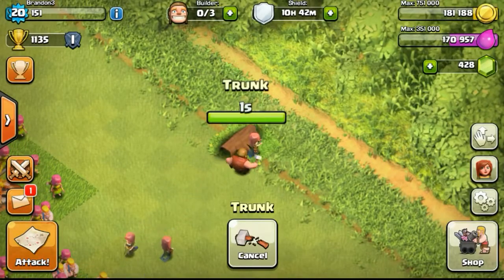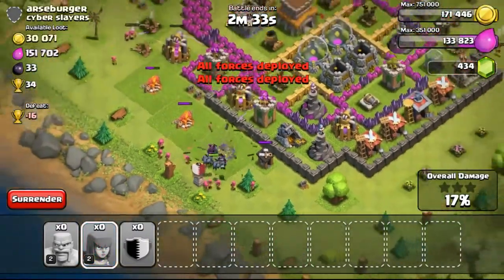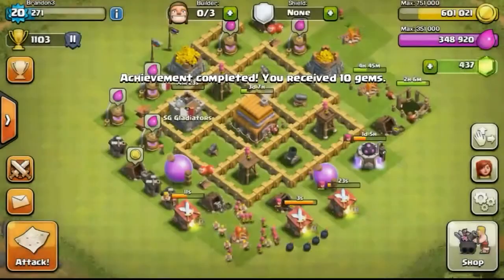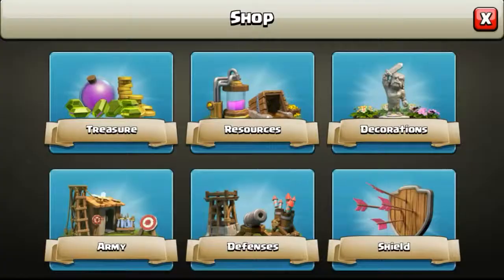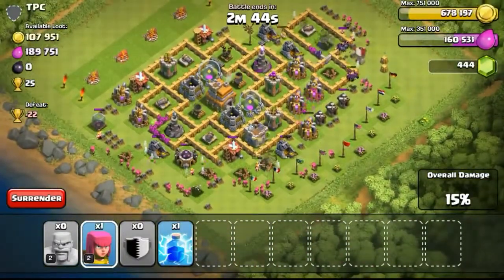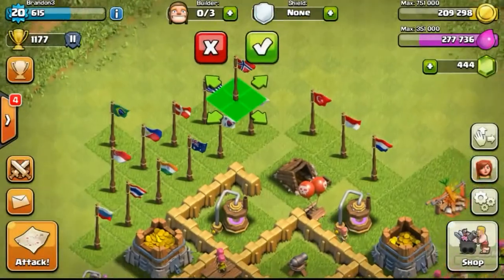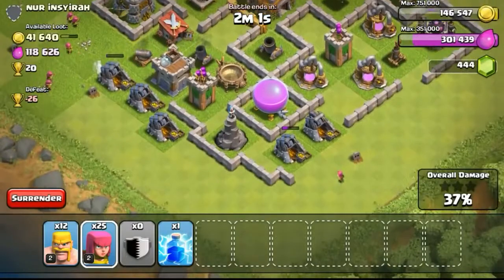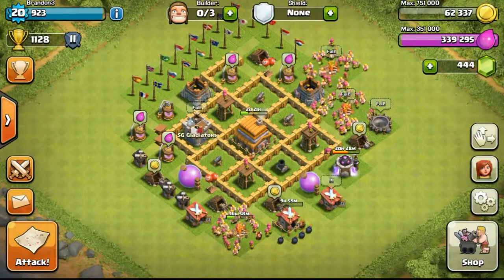Clash of Clans Let's Clash Episode #6 Day6, Insane Loot! Prepare For TH6, Unlocking Goblin